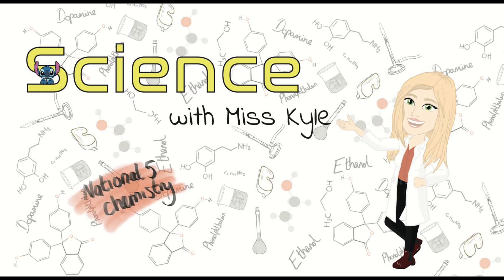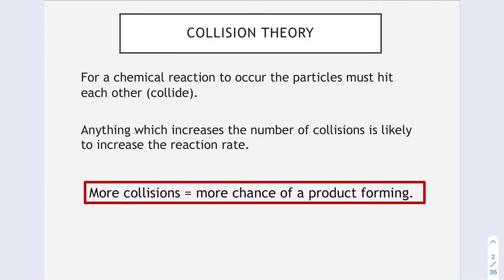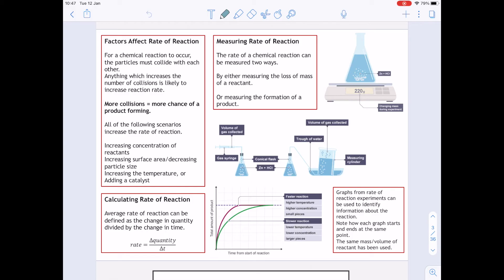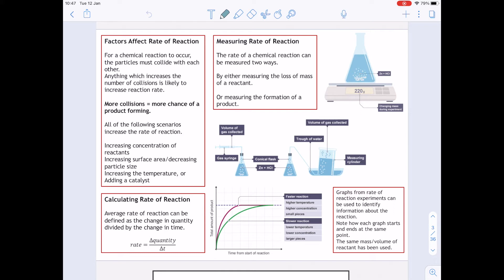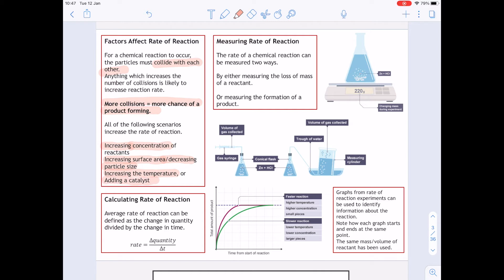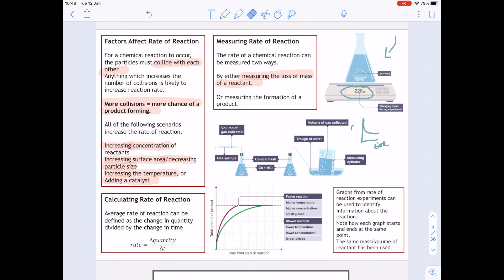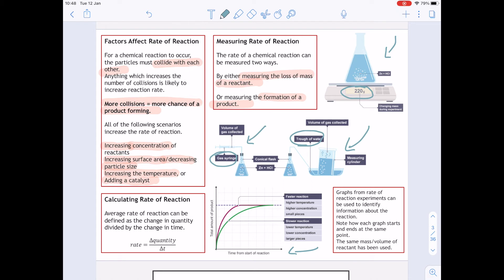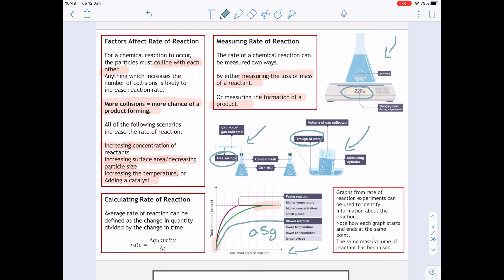National 5 Chemistry - Rates of Reaction Recap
Revision of the Rates of Reaction topic in National 5 Chemistry